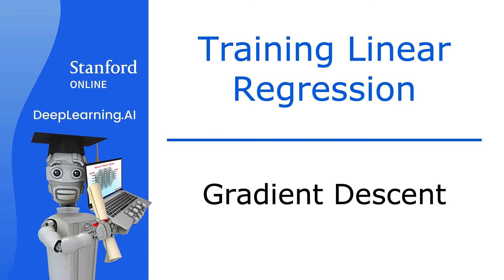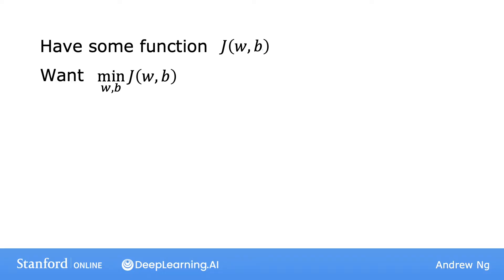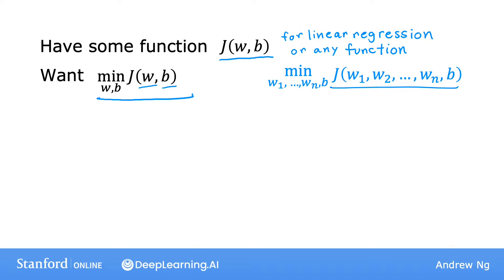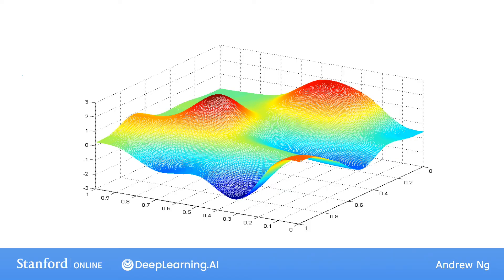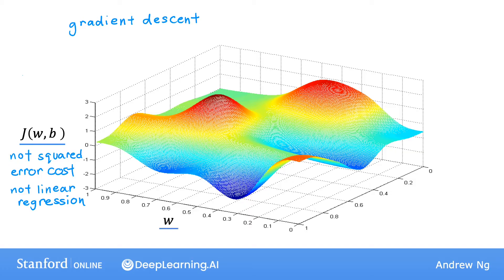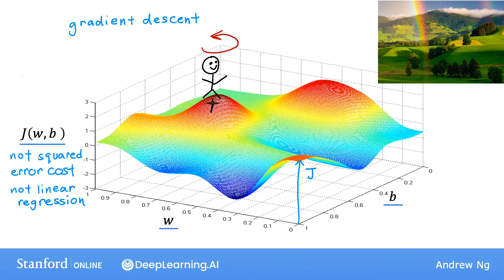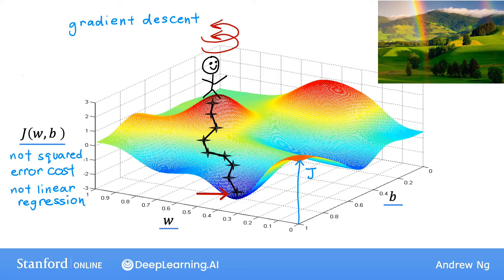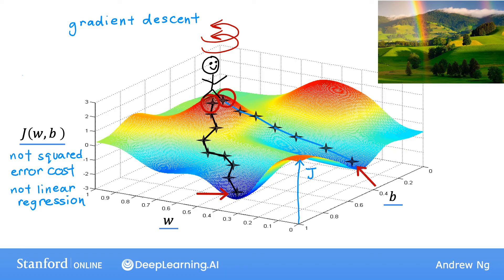#15 Machine Learning Specialization [Course 1, Week 1, Lesson 4]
This video is from Course 1 (Supervised Machine Learning Regression and Classification), Week 1 (Introduction to Machine Learning), Lesson 4 (Train the model with gradient descent), Video 1 (Gradient descent).